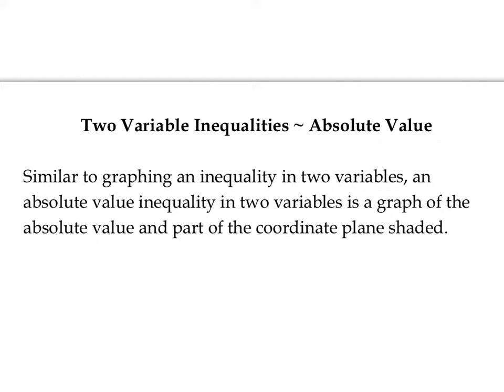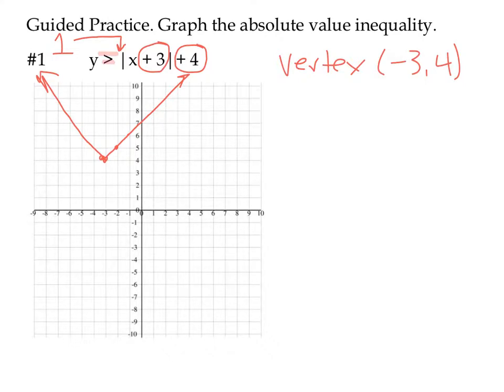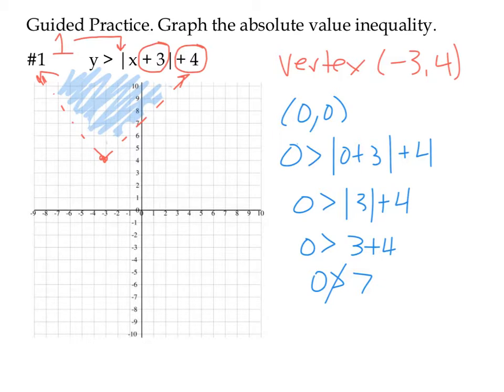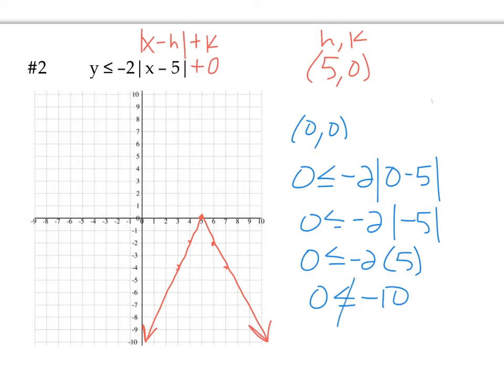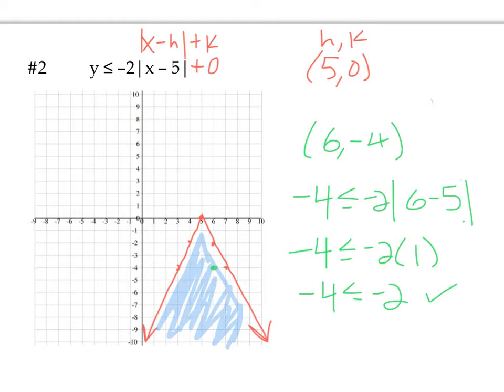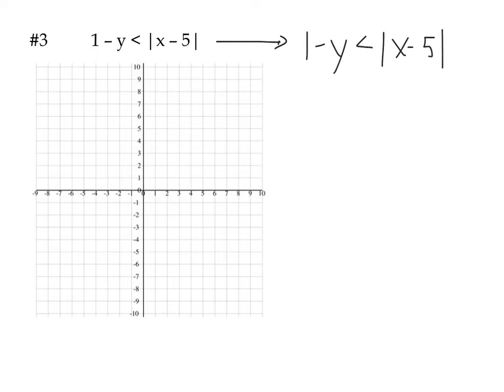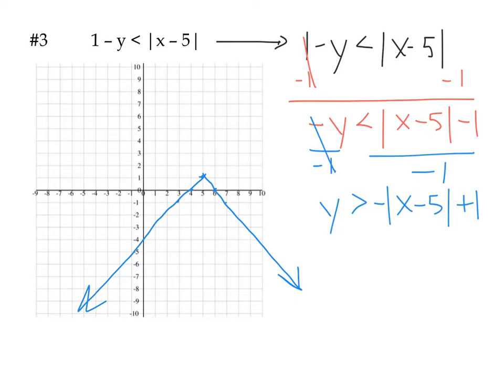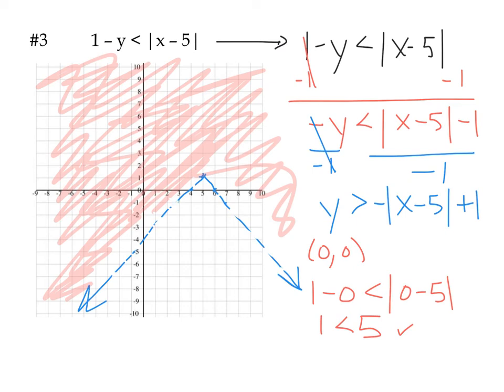Algebra 2 2.8 Day 2 Absolute Value inequalities